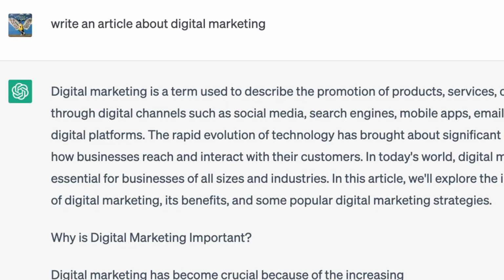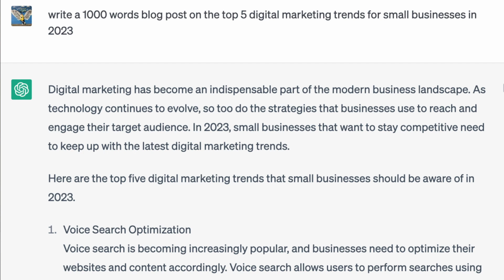How to Master Content Generation With AI - Selling Content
Master the art of content generation with ChatGPT, fine-tune the generated content to align with your niche and audience preferences, and discover tips to make AI-generated content more engaging and unique.

Content

0:00 Intro
0:38 Tips for creating top-notch content with ChatGPT
1:52 Reviewing and editing AI-generated content
2:18 Cashing in by selling content to businesses and individuals